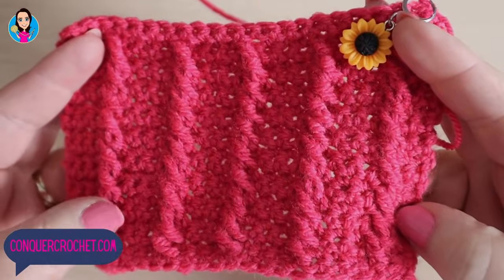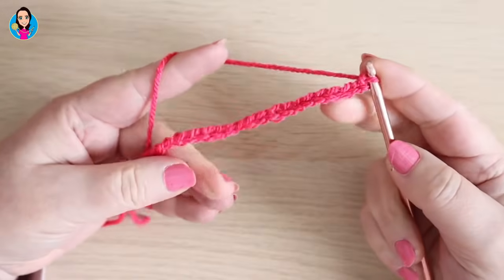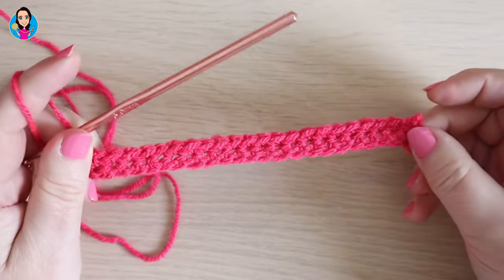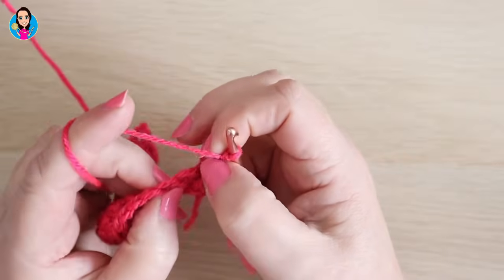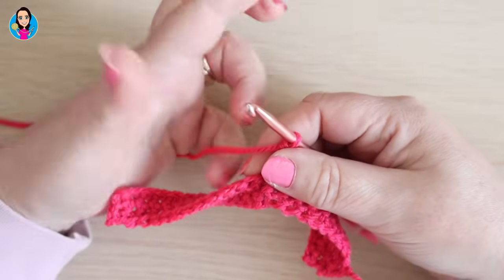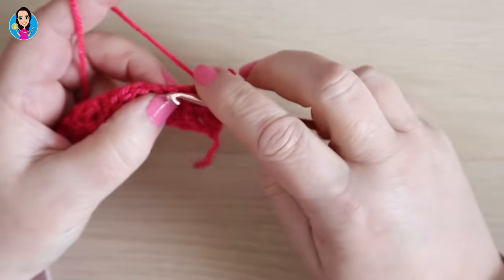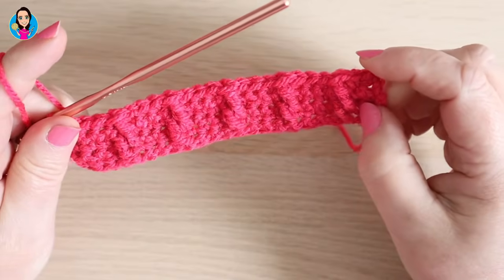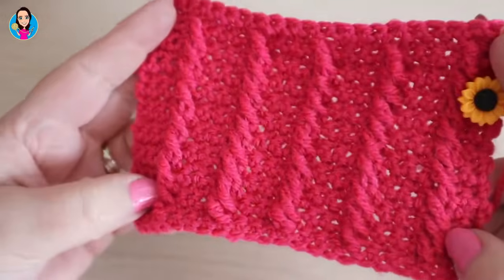How To Crochet Twist Stitch - Right Handed Tutorial - UK Crochet Terms - Mindful Crochet Stitches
Hello and welcome to Conquer Crochet.

This week’s stitch marker is the resin sunflower charm available on my websire and Etsy shop.

The twist stitch is a two row repeating pattern, after the initial set up. The reverse side is smooth and the front side had a lovely ‘cable’ effect design. It is really easy, once you get going, making it a very mindful stitch to work.

I make all my crochet tutorials for right and left handed crocheters.

If you would like to see the left handed version of this video, please

There are over 70 stitch tutorials in the Stitchionary Playlist you can access the right handed version here -

Audiobooks are great for listening to when crocheting.

Happy hooking
Love
Karen x

Tech Equipment Used to make and edit this video

SD Card

Camera Stand

External Hard Drive

This YouTube descriptions contains affiliate links which means that if you click and buy from one of my links, I receive a small commission from the company for the recommendation but the product WILL NOT cost you a penny more. It’s just another small way to help support my mission. Thank you for your support.